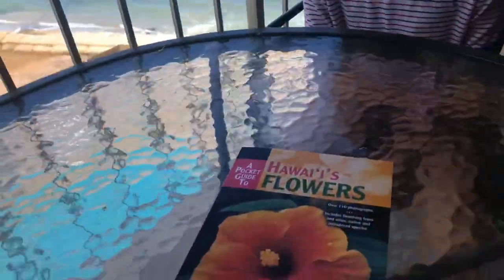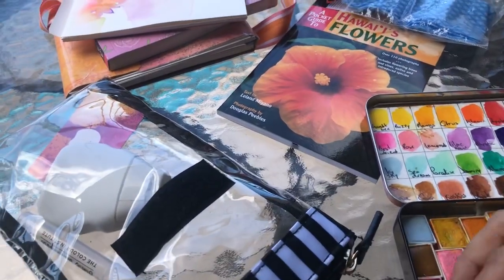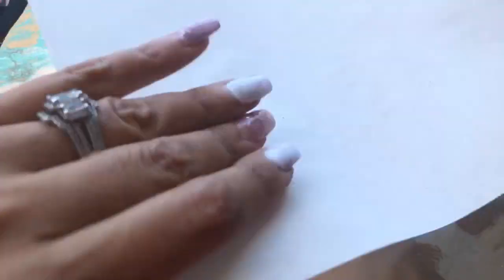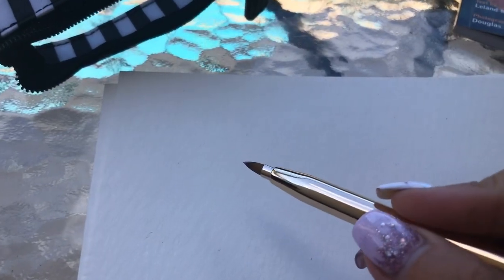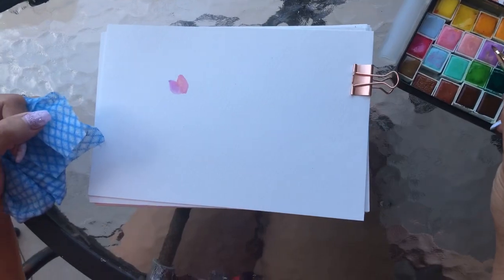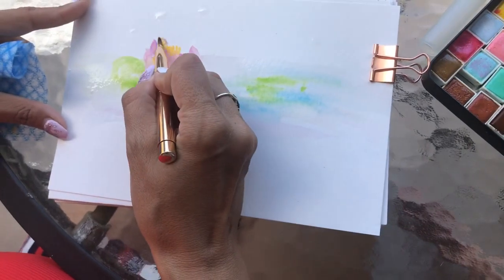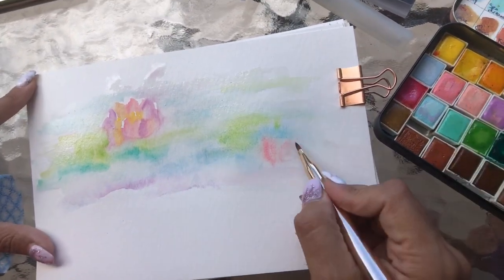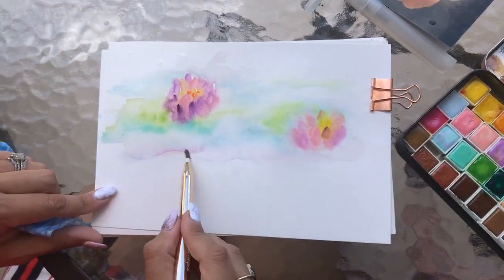Live from Maui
Just a quick video showing my travel art supplies and maybe a little painting.